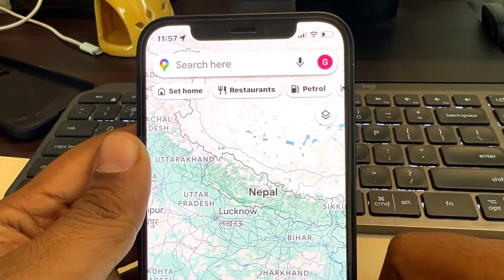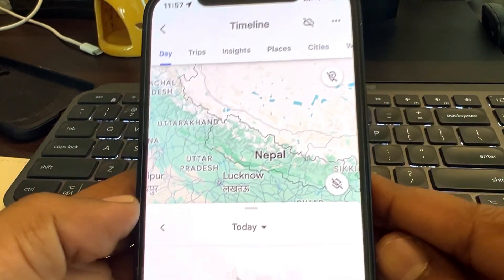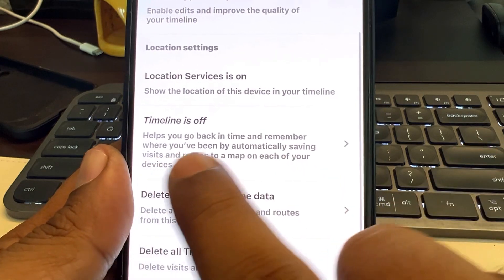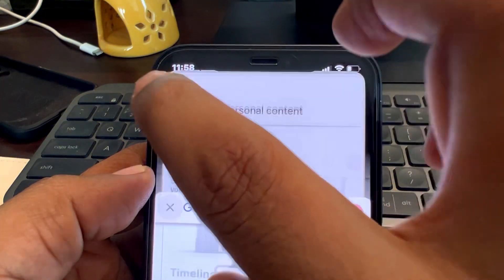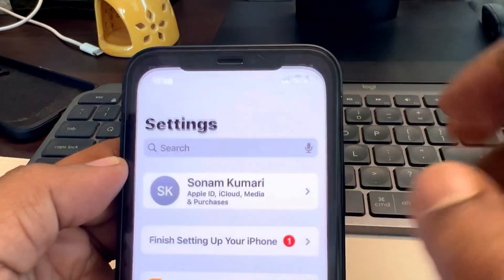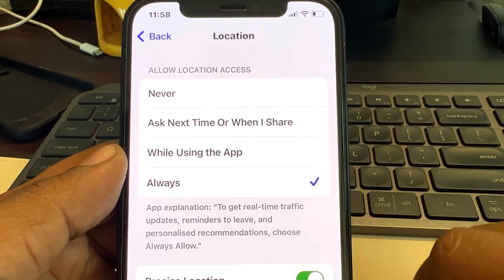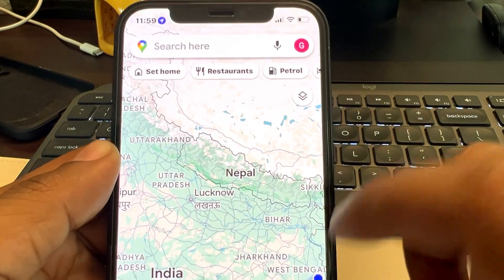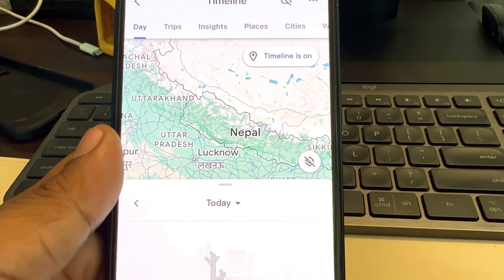Timeline / Location History not Working on iPhone: Fix